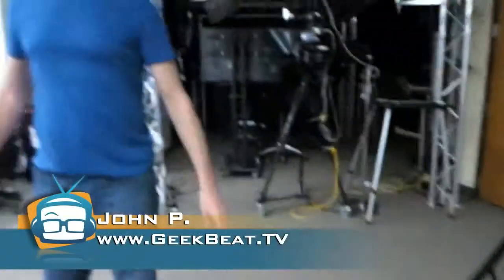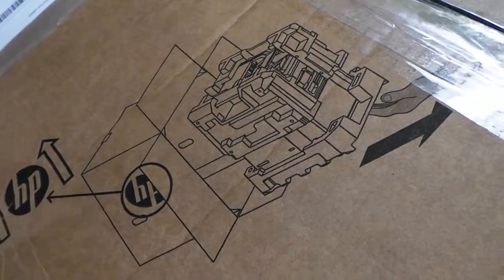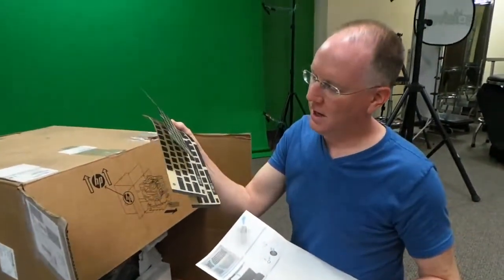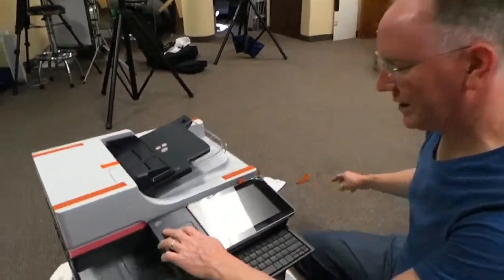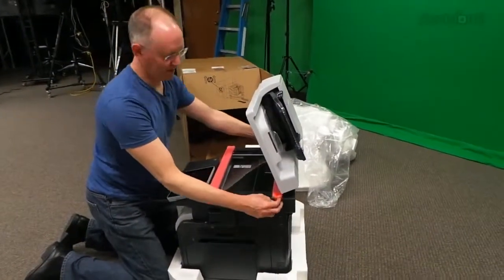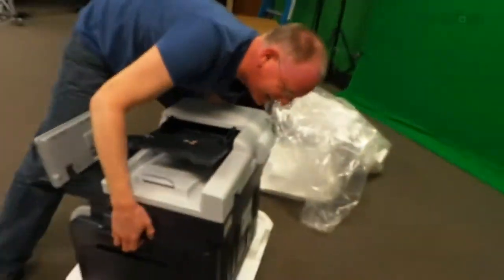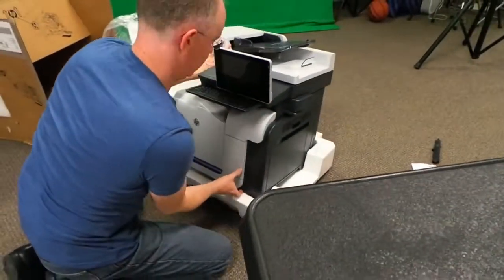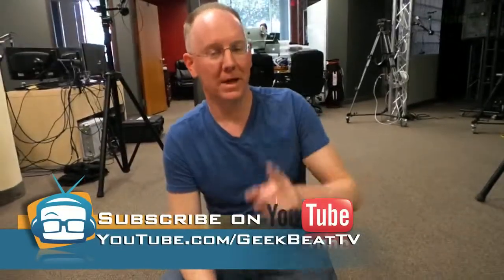Unboxing HP LaserJet Enterprise color flow MFP M575c